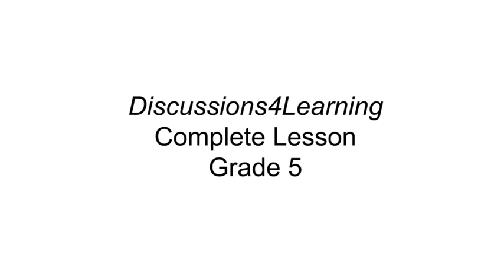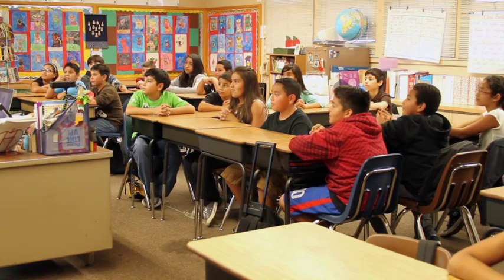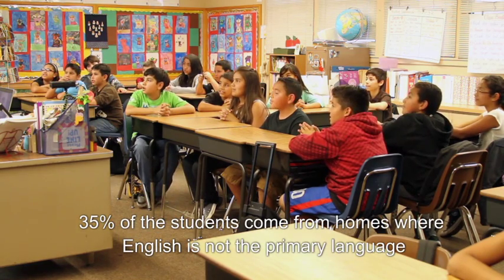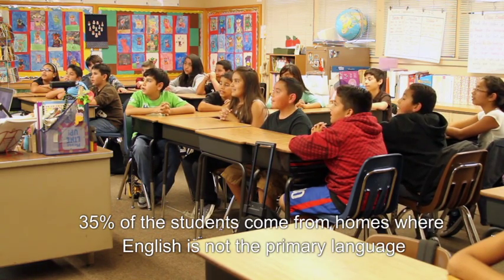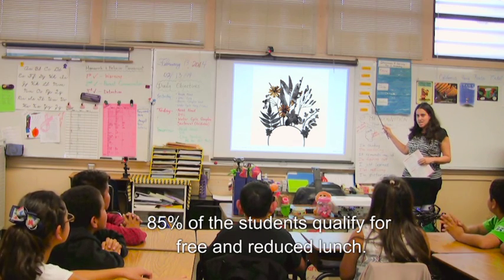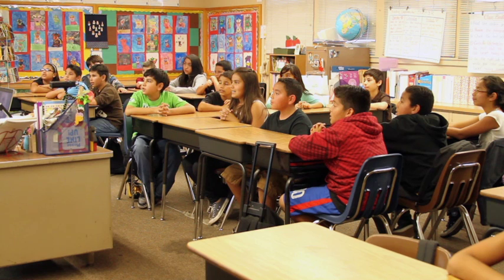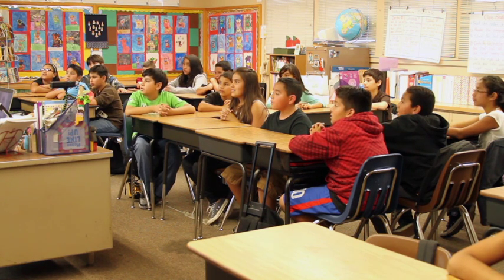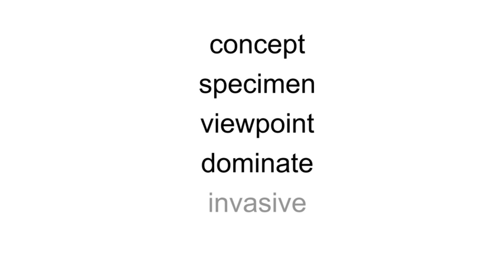Complete Lesson - Grade 5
View a complete lesson in this grade 5 classroom. You’ll notice how the program introduces new vocabulary orally in context, helps the teacher review previously learned vocabulary, and provides opportunities and support for academically productive talk.